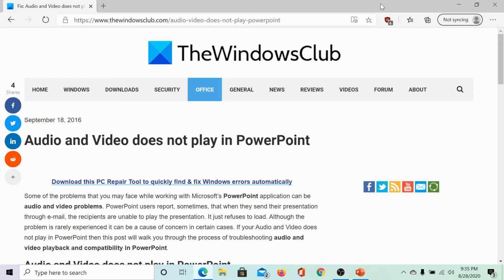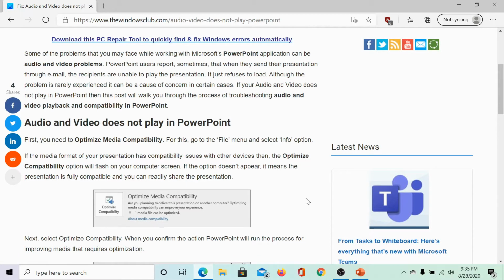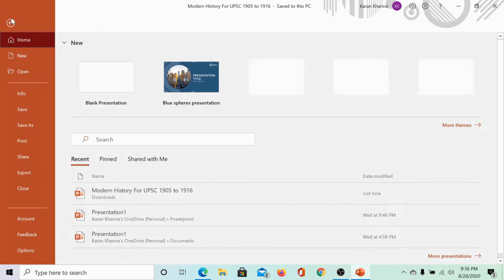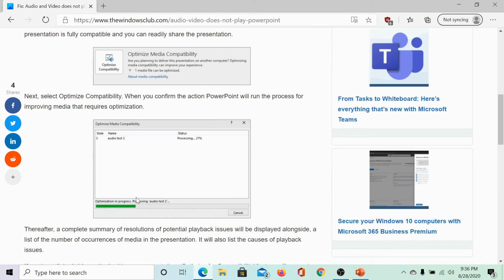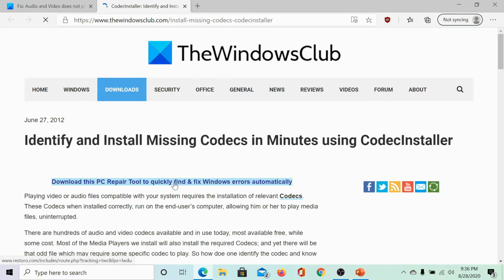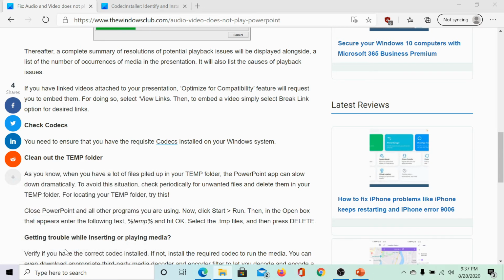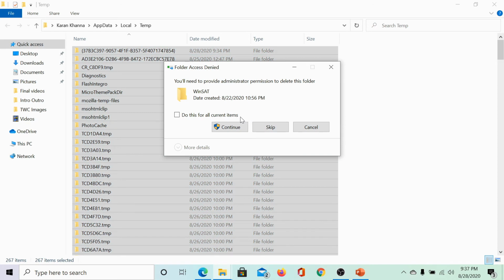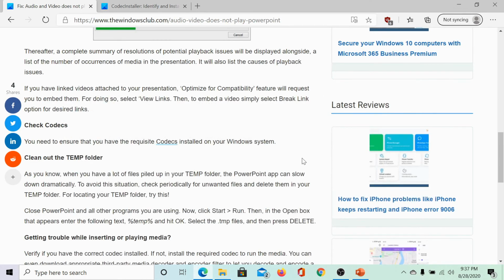Audio and Video does not play in PowerPoint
Some of the problems that you may face while working with Microsoft’s PowerPoint application can be audio and video problems. PowerPoint users report that sometimes, when they send their presentation by e-mail, recipients are unable to play it. It just refuses to load.

Although the problem is rare, it can be a cause for concern in certain cases. If your Audio and Video do not play in PowerPoint, this post will walk you through troubleshooting audio and video playback and compatibility.